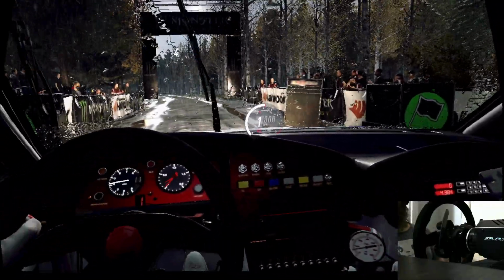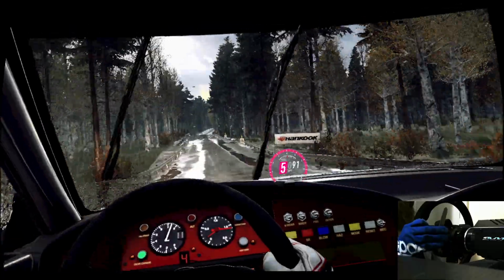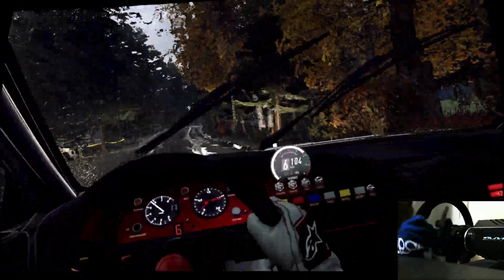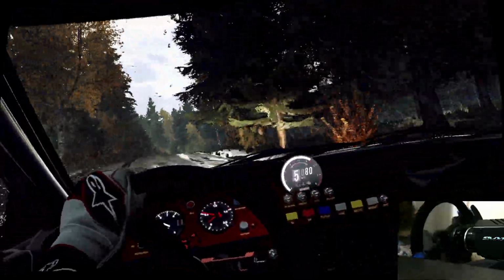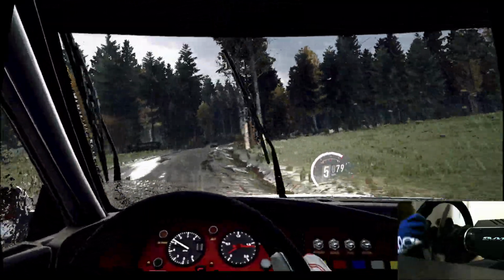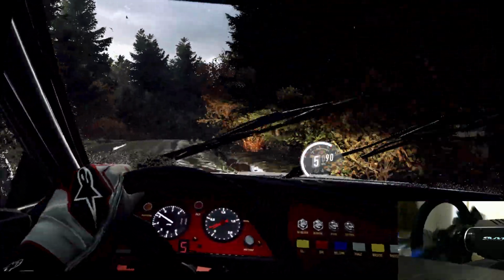JRC2 Rally Practice, Group A at Finland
I am definitely going to crash in this rally.